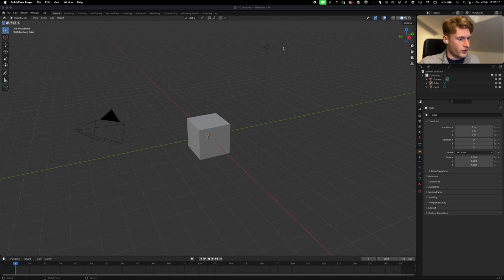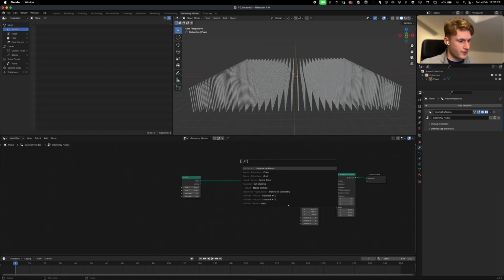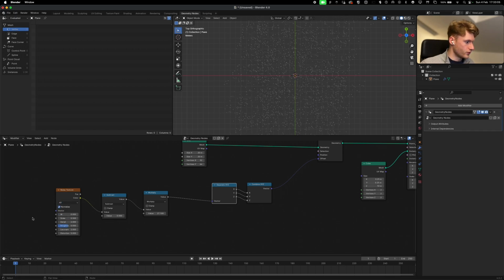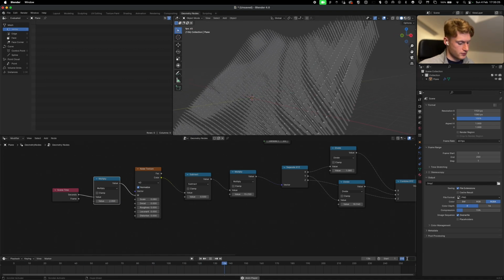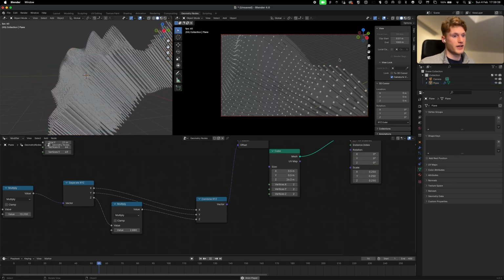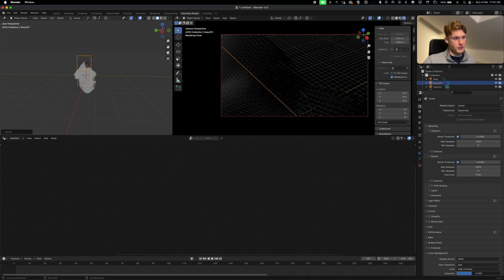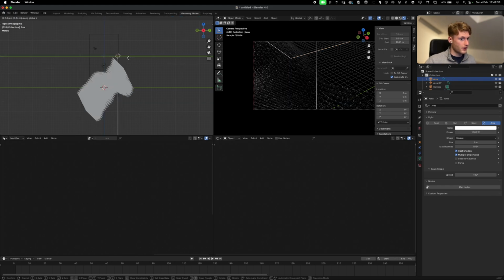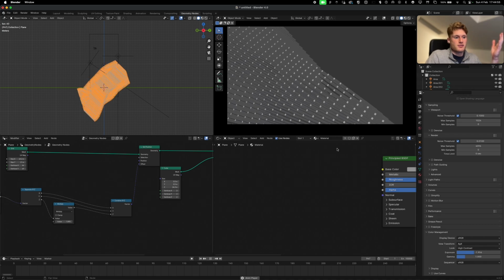Procedural Wave Field Blender